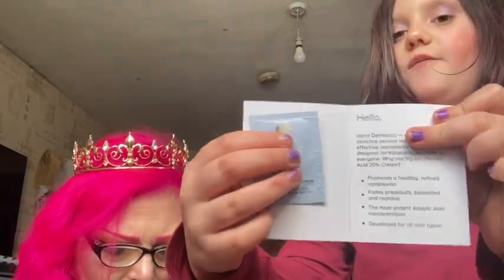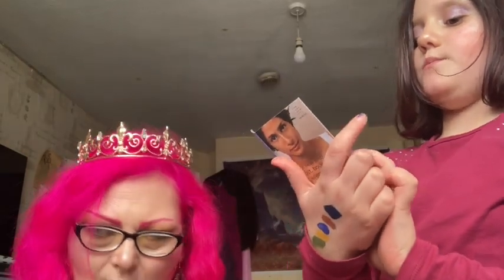3 Roccabox Mystery boxes( was not inpressed))mystery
I was disappointed with the boxes i received 👎👎👎👎🥲

Remember:  IT IS WHAT IT IS AND IT AIN’T